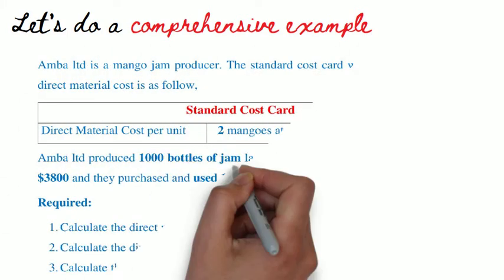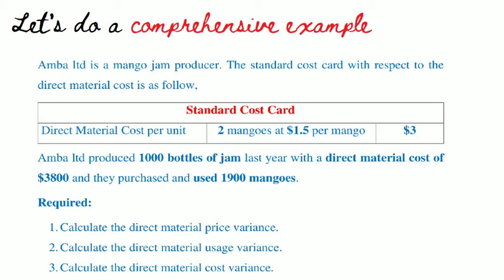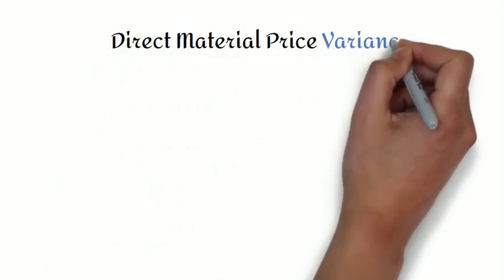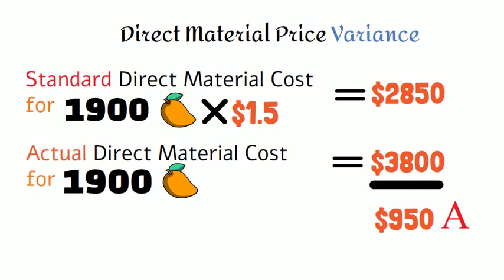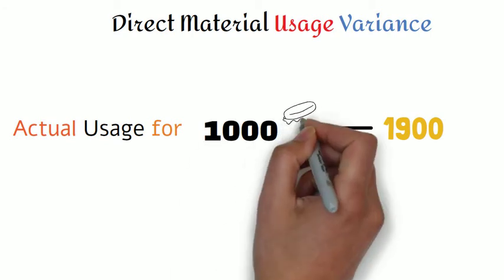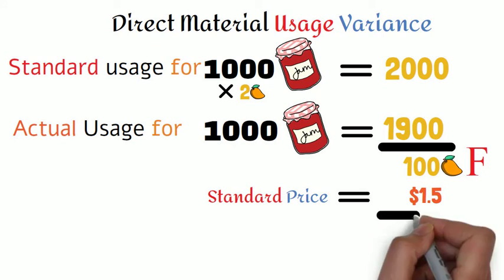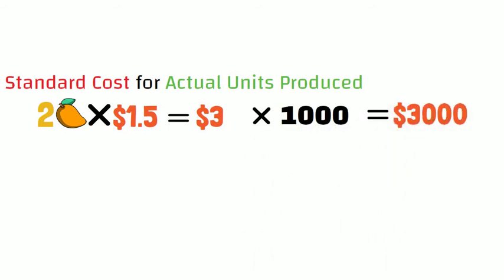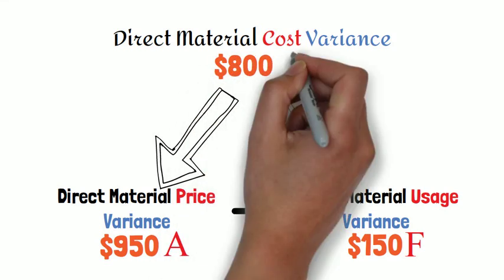Material Variance - Comprehensive Example